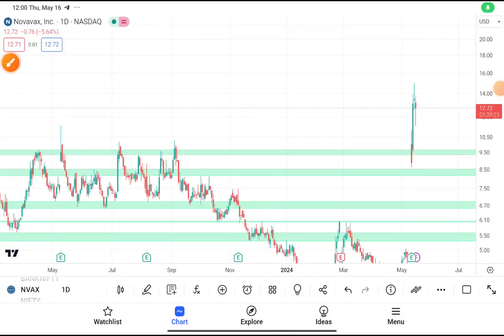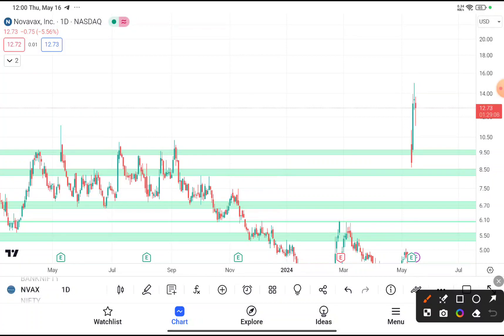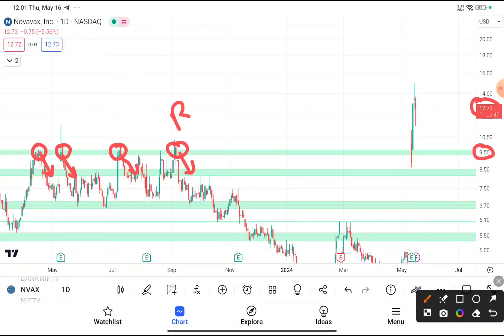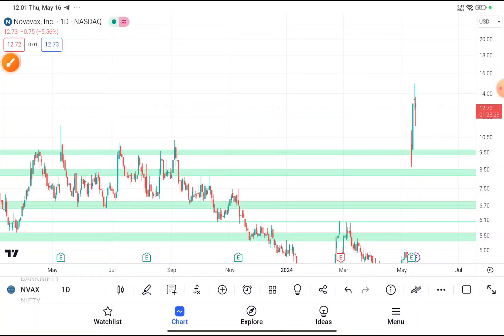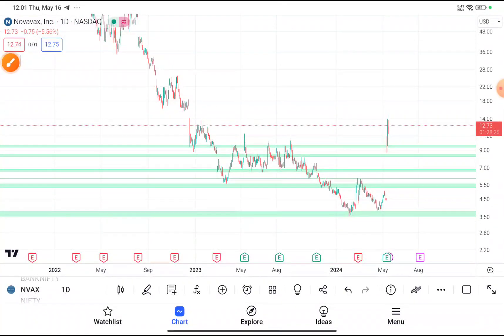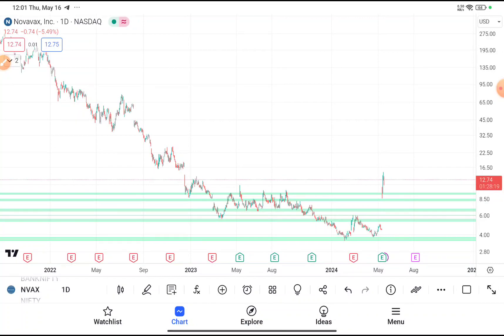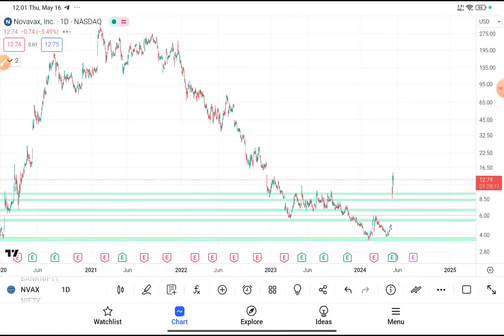NVAX Stock (Novavax stock) NVAX STOCK PREDICTIONS NVAX STOCK Analysis NVAX stock news today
My Goal 🏆

WHY FREE?